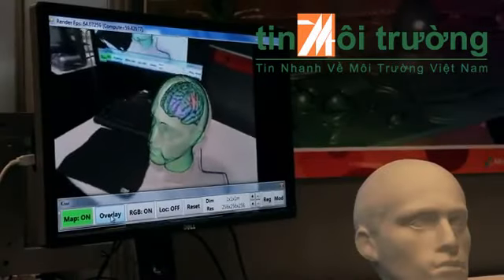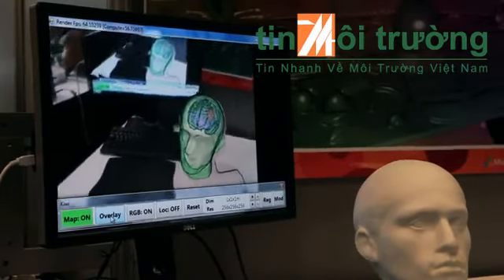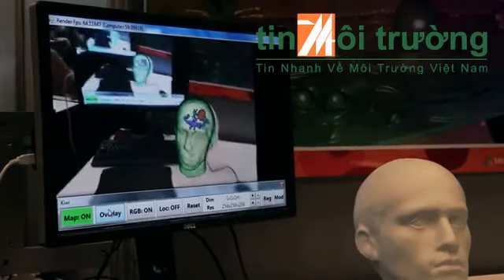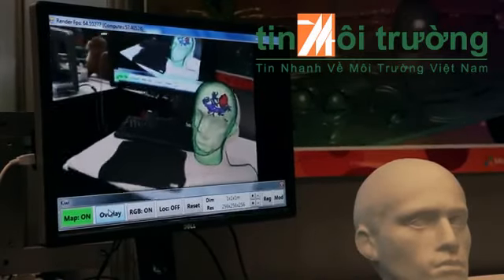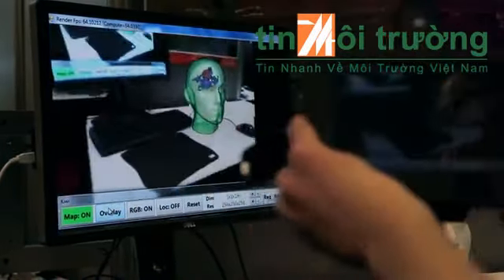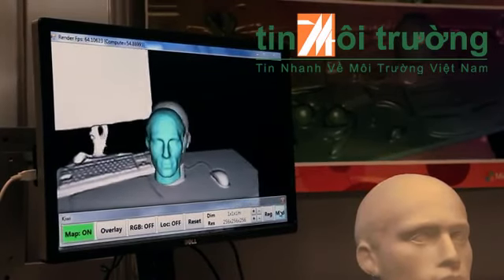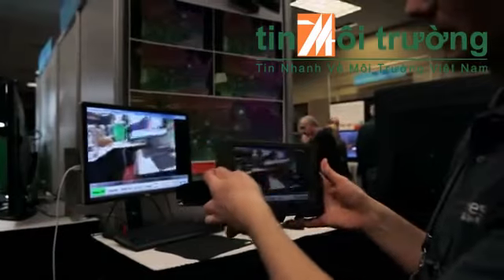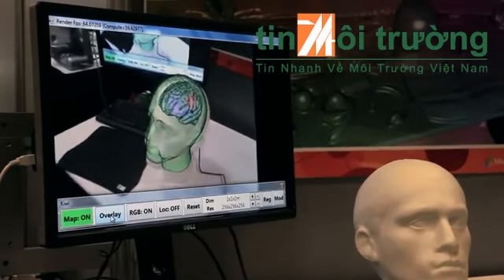Moitruong-tinmoitruong-tinmoitruong.vn-brain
Trang tin trực tuyến hàng đầu trong lĩnh vực môi trường tại Việt Nam.
Cung cấp những thông tin mới nhất về chính sách, pháp luật bảo vệ môi trường của Đảng và Nhà nước, của các Bộ, ngành.
Cung cấp những thông tin về hoạt động bảo vệ môi trường đã và đang diễn ra trong và ngoài nước.
Cung cấp những thông tin mới nhất liên quan đến hoạt động thanh tra, giải quyết khiếu nại tố cáo trong lĩnh vực môi trường.
Cung cấp những sự kiện mới của ngành môi trường cũng như những chỉ dẫn cần thiết khác trong cuộc sống.
Cho phép người dùng sử dụng công cụ tìm kiếm để có thể tra cứu, tìm kiếm thông tin, tài liệu về môi trường trên Internet một cách nhanh chóng và hiệu quả nhất